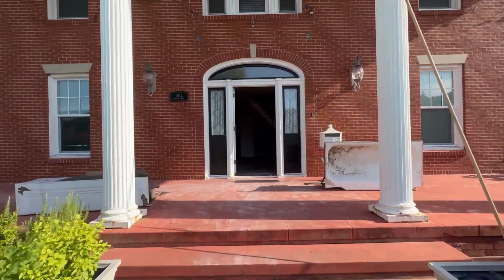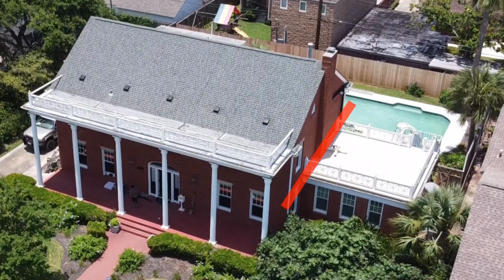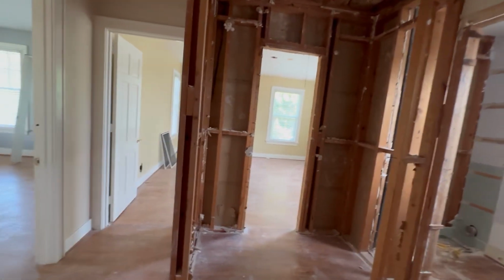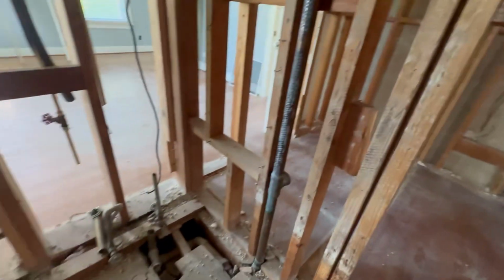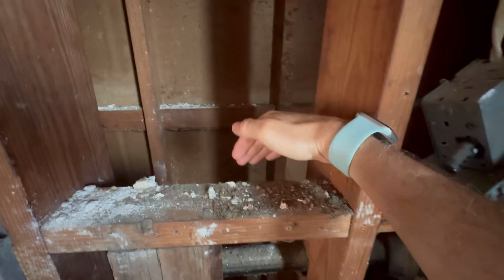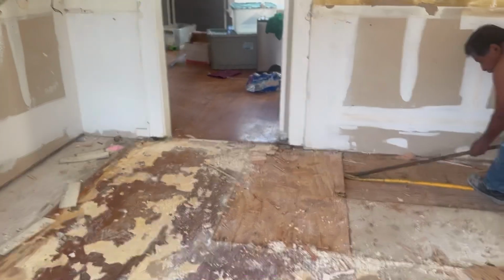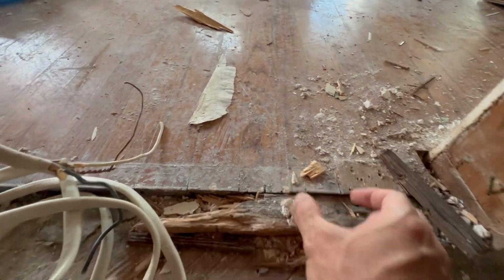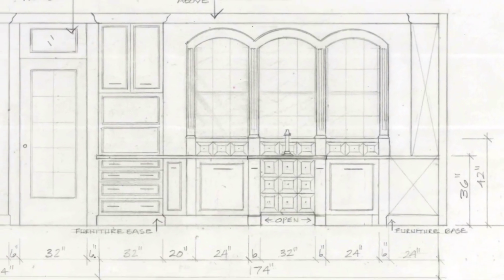Transforming a House: Bathroom Demo and Surprising Kitchen Discovery ​⁠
Join us on a captivating renovation journey as we tackle the transformation of a house from top to bottom. In this video, we focus on the exciting process of demolishing the bathrooms, walls, and we stumble upon an unexpected surprise in the kitchen. Watch as we skillfully strip away the old, unveiling multiple layers of flooring, revealing the kitchen’s intriguing history.